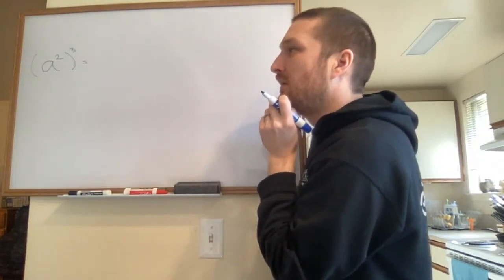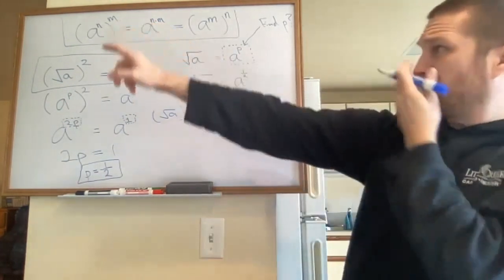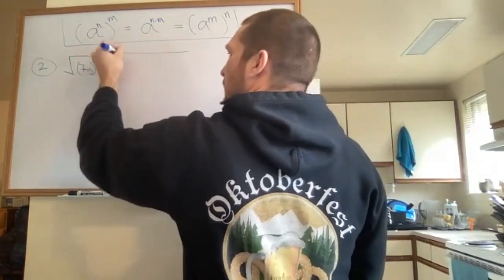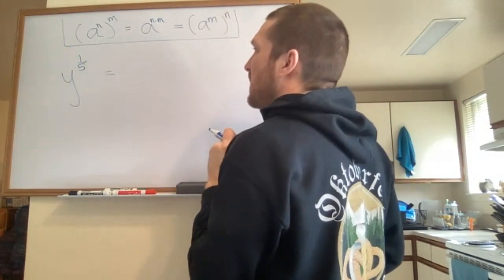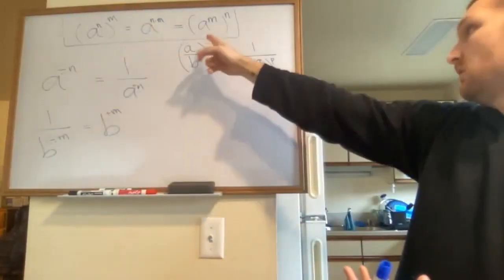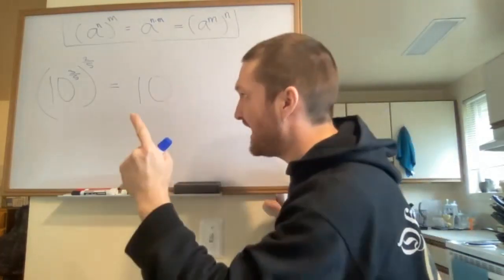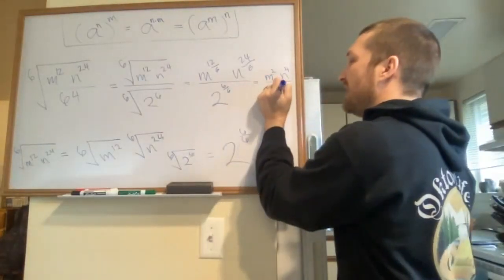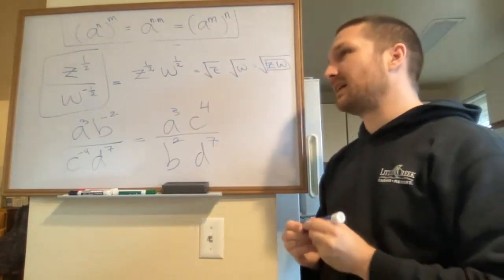Lecture 31 - Roots as Rational Exponents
Deriving rational exponents as roots
Examples converting roots to rational exponents and vice versa
Simplifying expressions using rational exponents